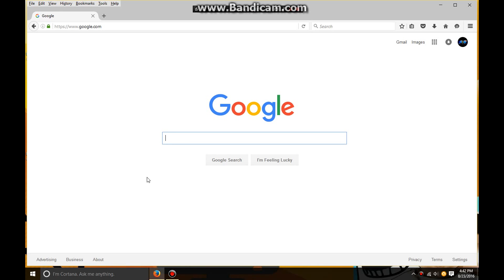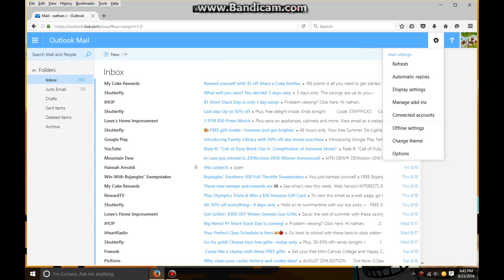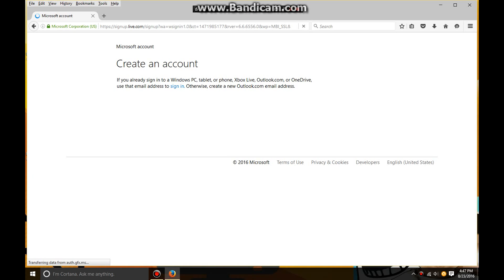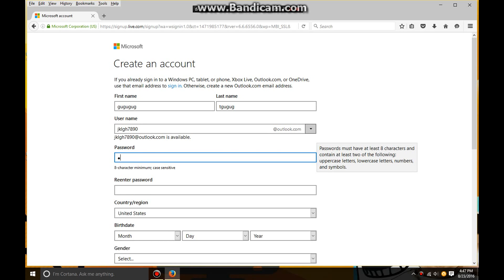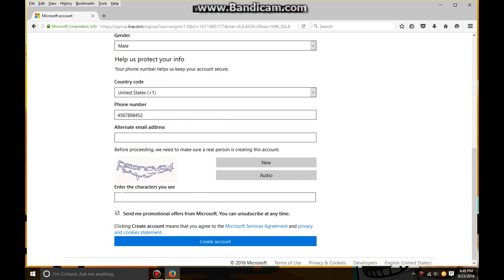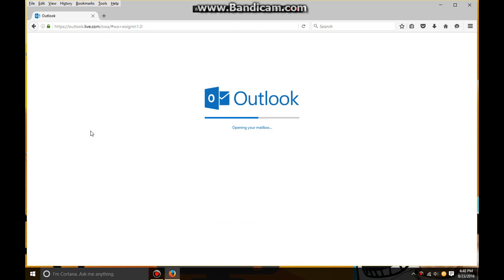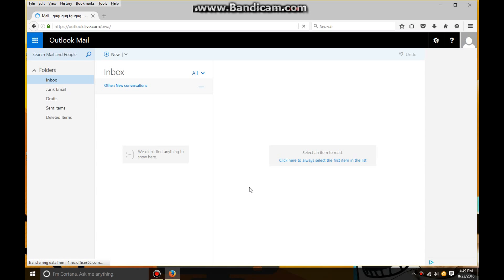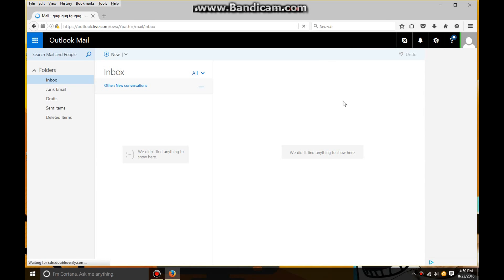How to Make a Outlook.com Email Account on PC! (Step By Step)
In this video i show you how to make a Outlook.com Email Account on PC step by step and if you want more helpful videos like this make sure to leave a like and to subscribe and comment if you have any questions! :)